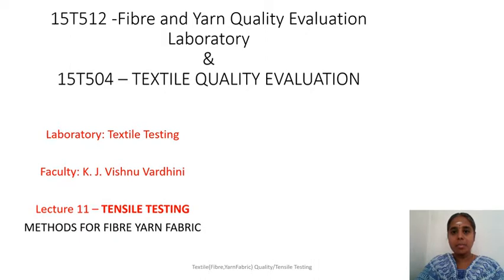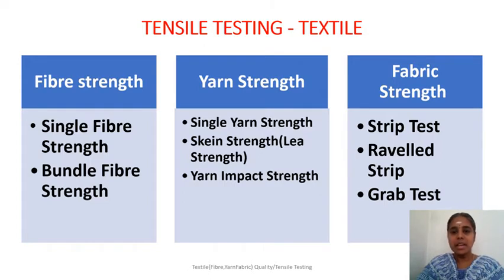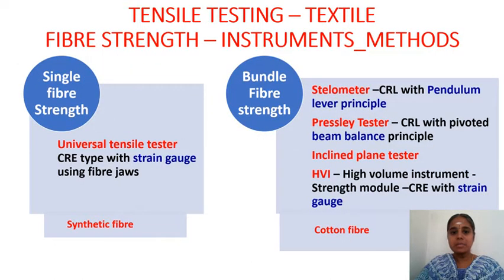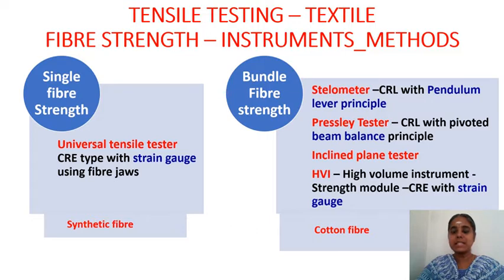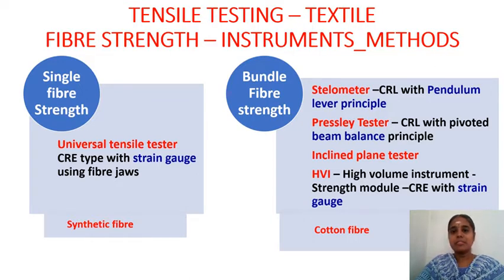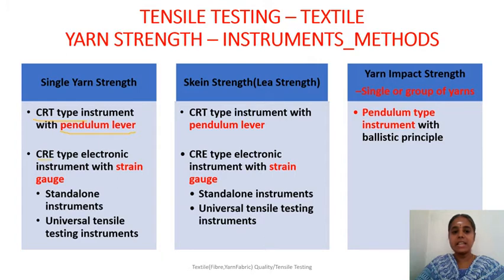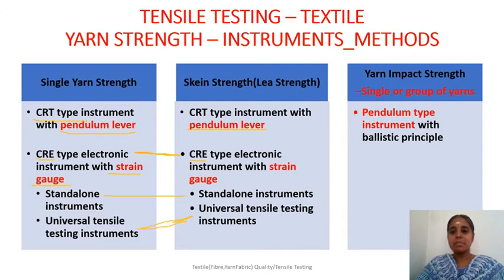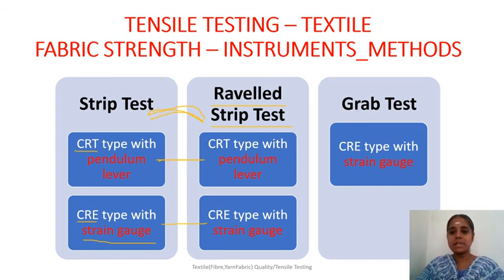lec11 Tensile Testing - Methods- Textile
lec11 Tensile Testing - Methods- Textile -Fibre Yarn Fabric